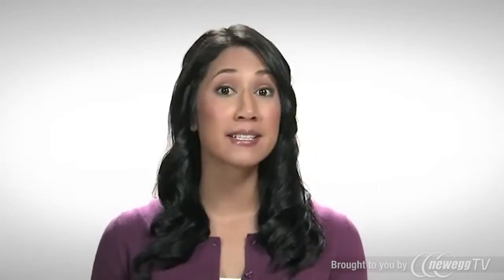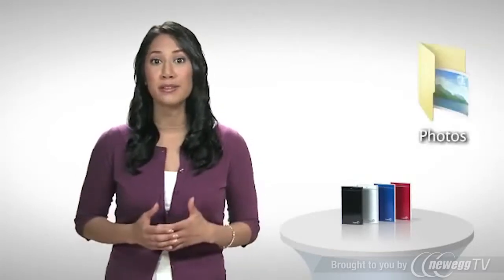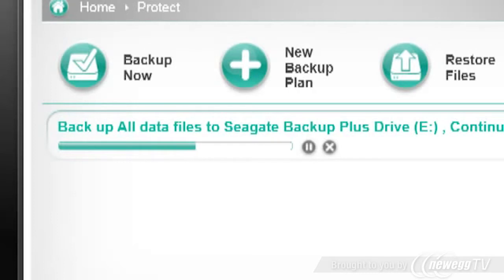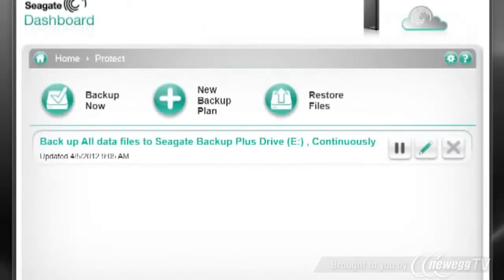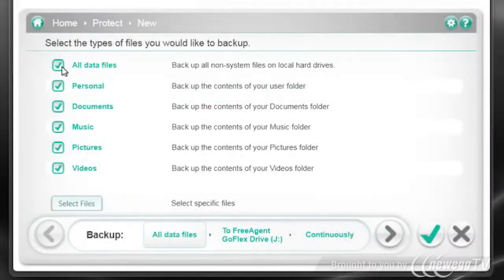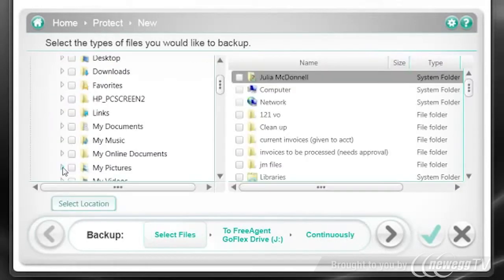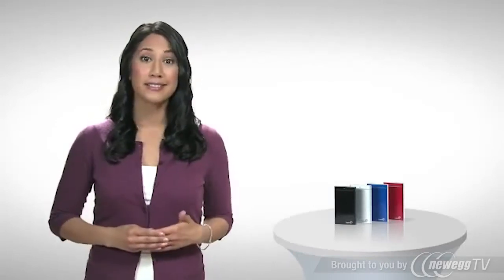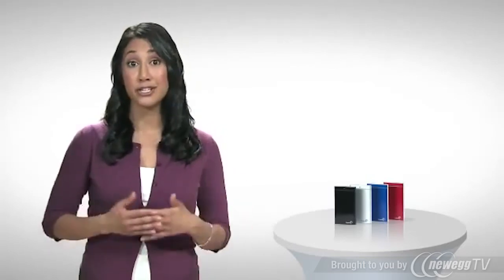Seagate Backup Plus Desktop Hard Drive - Protecting Your Files - Product Tour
Seagate Backup Plus 2TB USB 3.0 Black Desktop Hard Drive
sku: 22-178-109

Interested in gaming?   [COMING SOON]